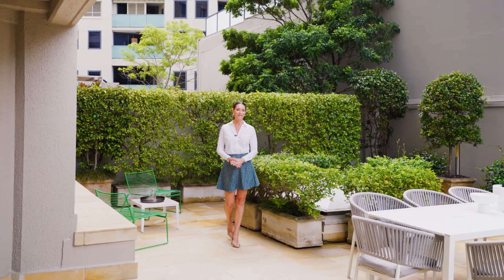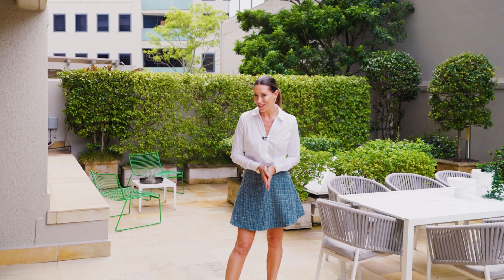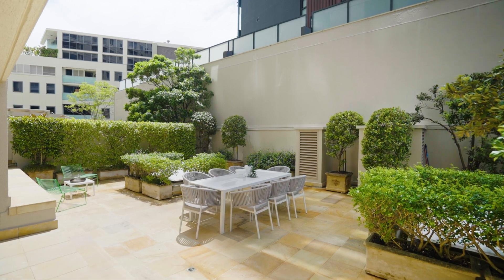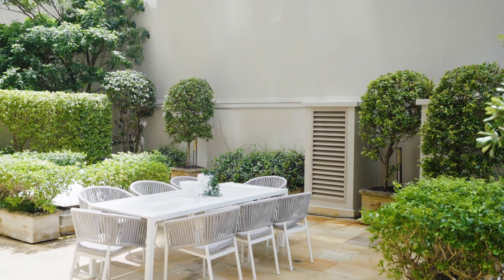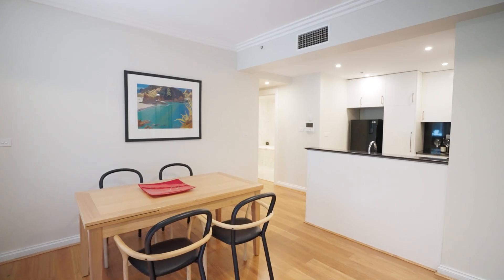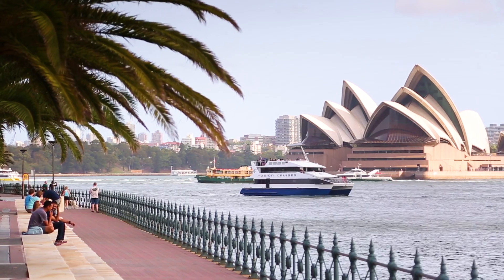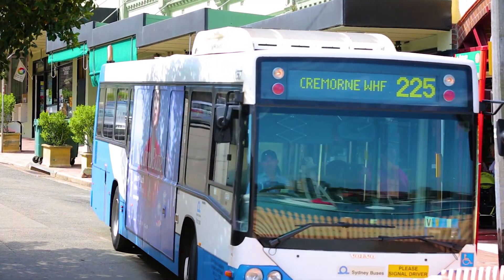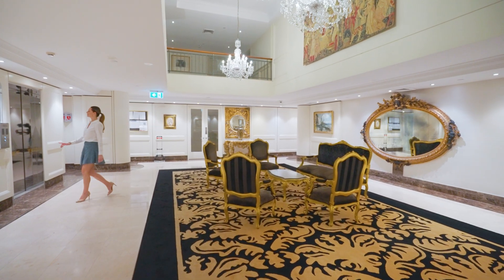DiJones / 9C/70 Alfred Street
DiJones / 9C/70 Alfred Street Milsons Point NSW 2061